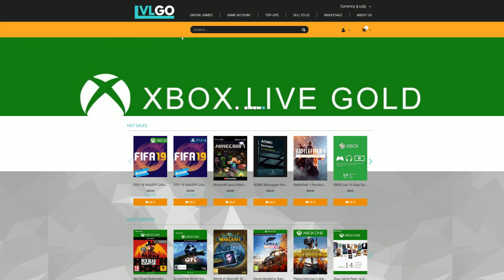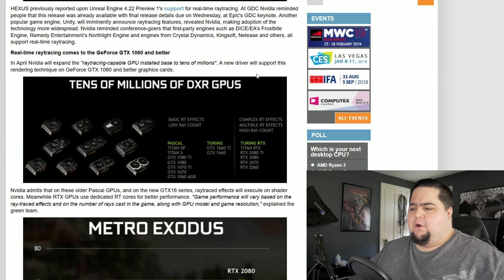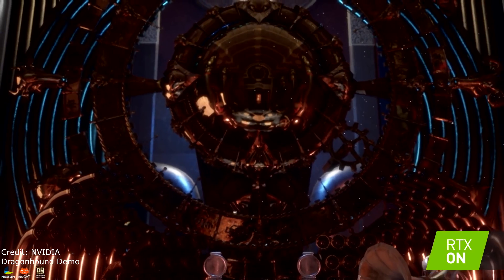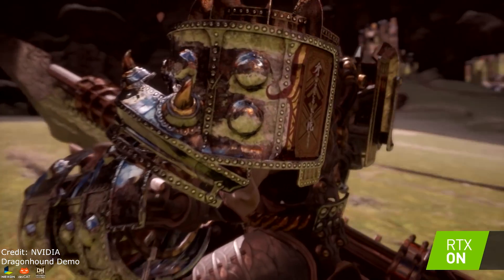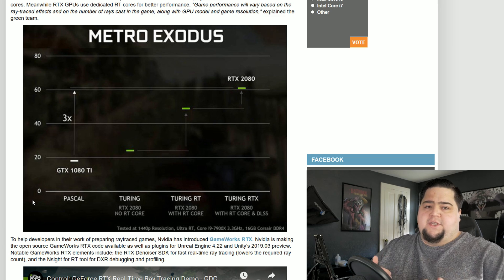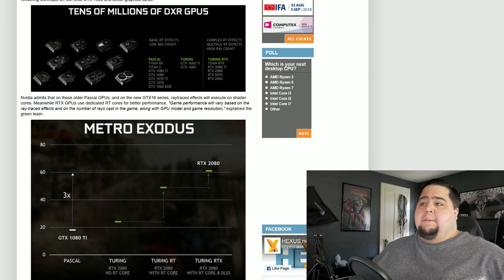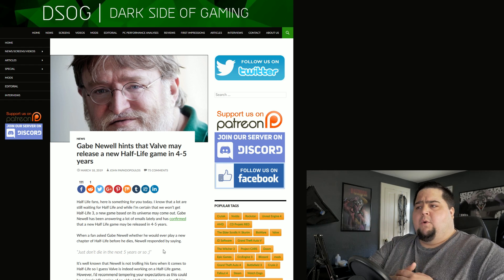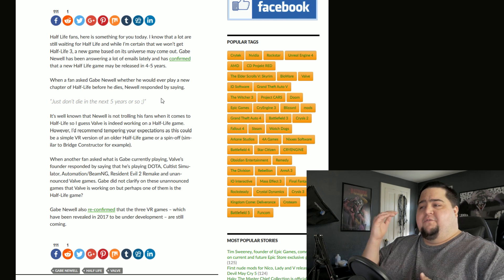RTX Comes to 10 Series - What You NEED To Know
NVIDIA has officially announced that DXR Ray Tracing will be supported in a driver update this April for GTX Pascal & Turing graphics cards. Also, Gaben hints at a NEW Half-Life game!